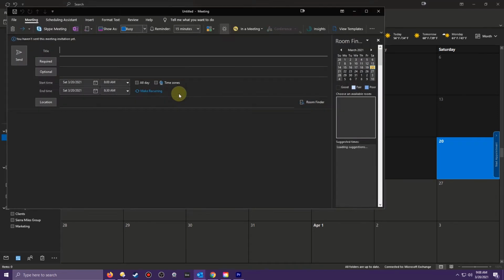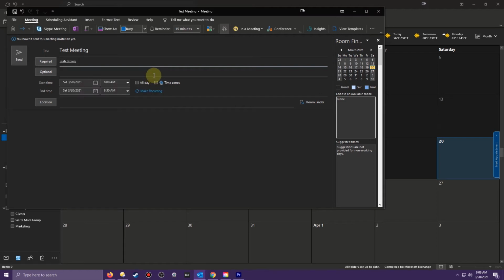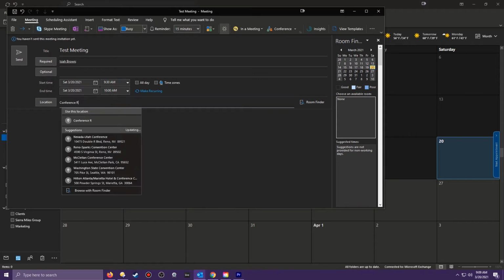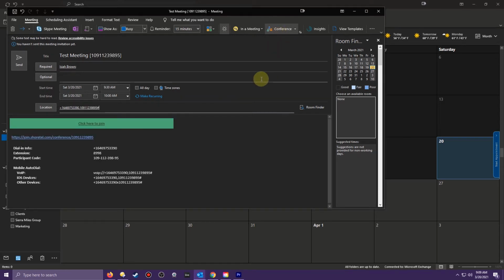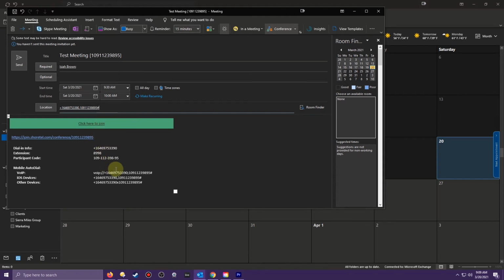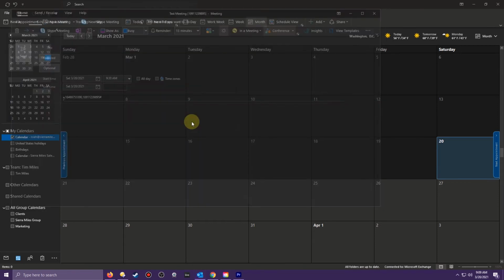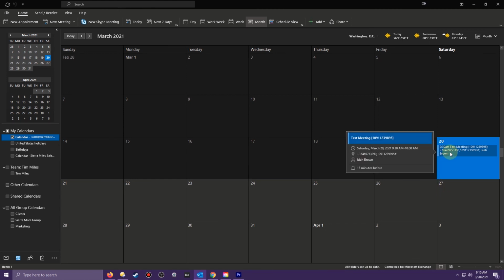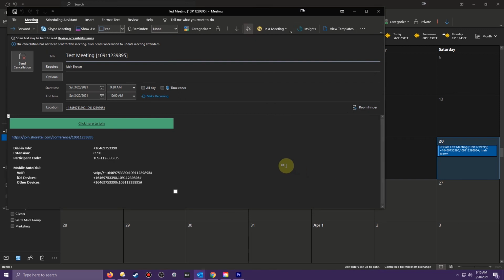How To: Mitel Connect Meetings in Outlook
In this video. We show you how to use the Mitel Connect Application to schedule and create a conference bridge within outlook.

Sierra Miles brings safety, flow and trust to your business by managing IT so you can focus on business.